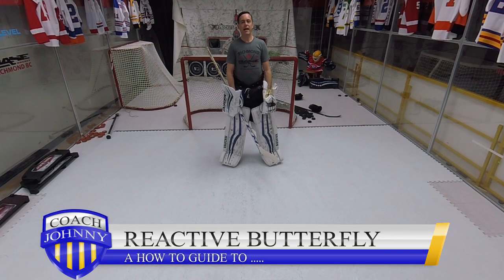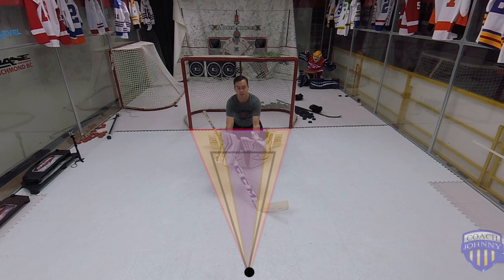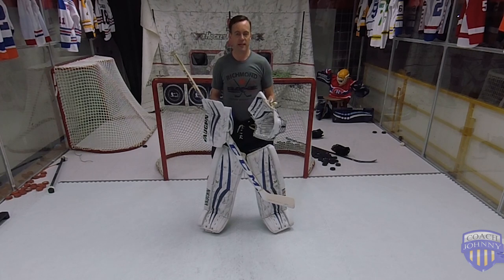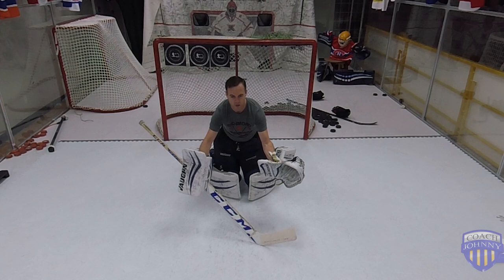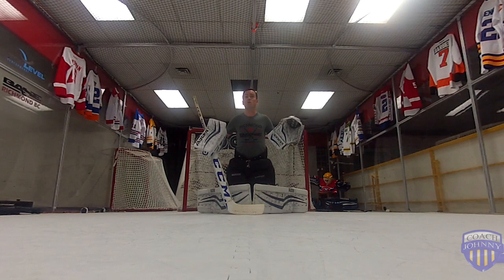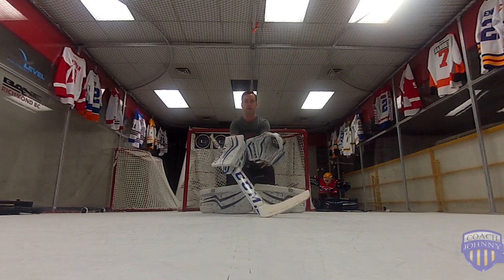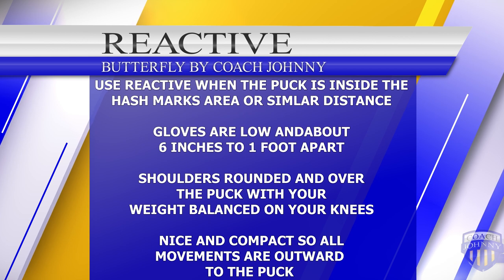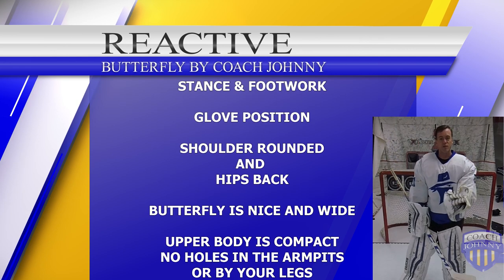EP #25 - A Goaltenders Guide To Reactive Butterfly Style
An instructional video on Reactive Butterfly. This video will teach you when and how to use reactive butterfly along with give examples. It is very smart to understand the difference between what the shooter sees and what the puck sees.

Key points to keep in mind are going down into butterfly correctly and well balanced. Then hand position must be established and kept compact so all saves are easy or outward.

Hope you find this video and others on this playlist and channel helpful.